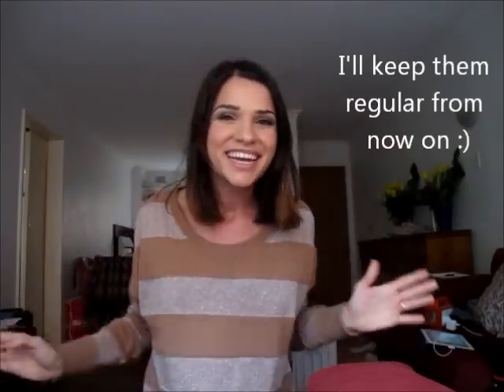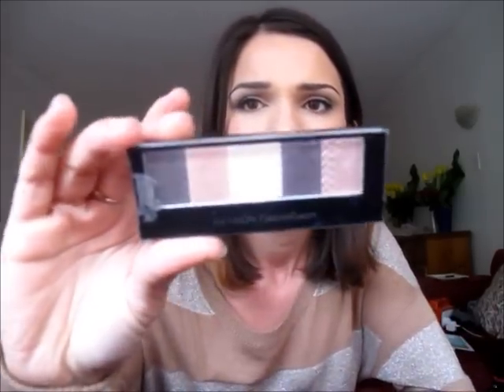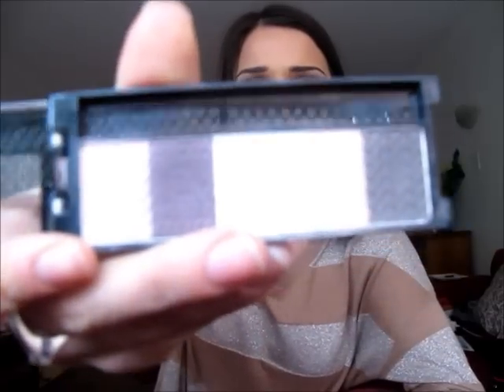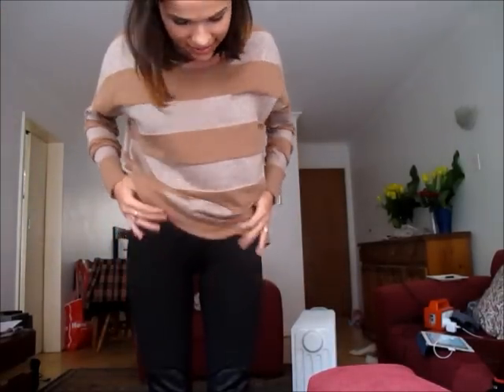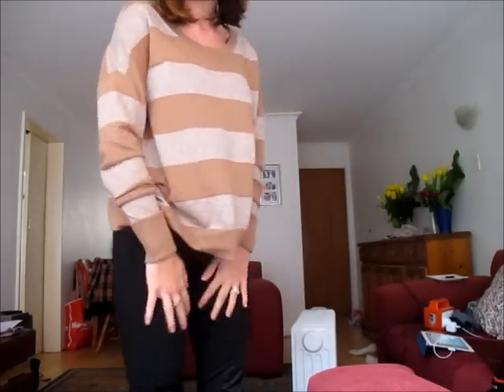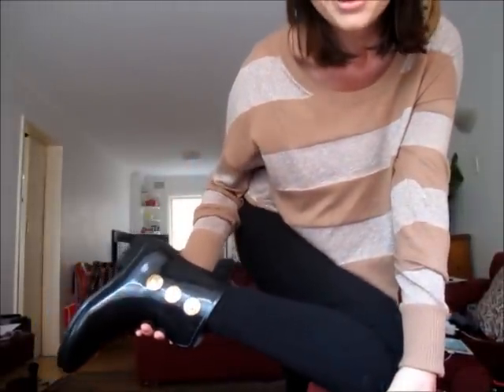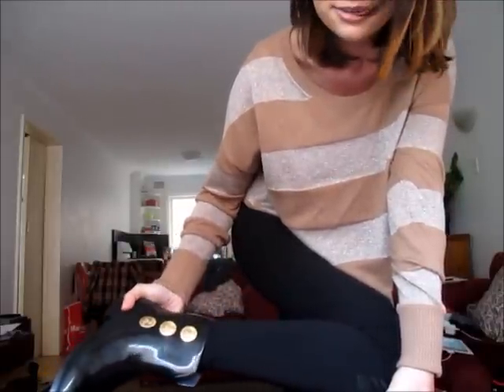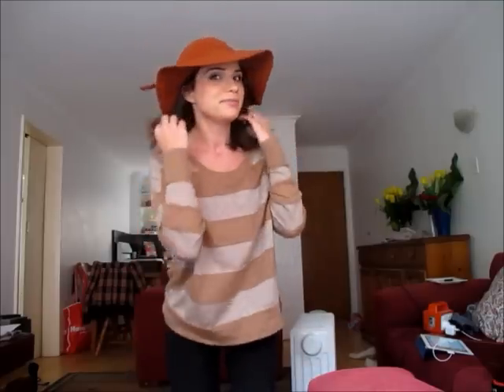Casual Chic OOTD - winter warmer :)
**I'm on Twitter! Yay!! Follow me @RobinsonsBeauty
I love wearing cumfy clothes on a cold winters day, but it doesn't mean they have to be drab! My new French Connection jumper ads a bit of sparkle to my outfit and the Melissa shoes are so unusual! I love the gold buttons :D Hope you like the outfit :) let me know what you think of the Hat and the makeup!